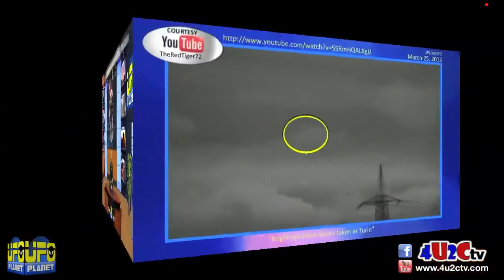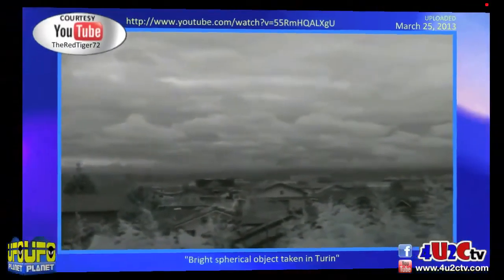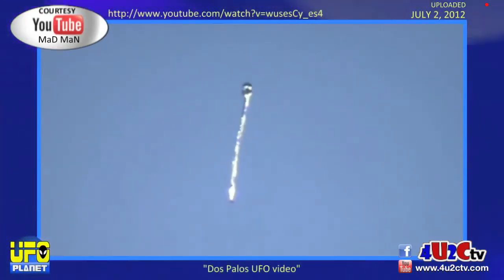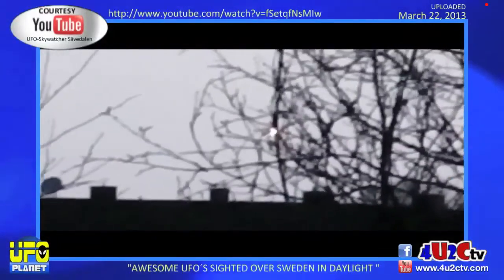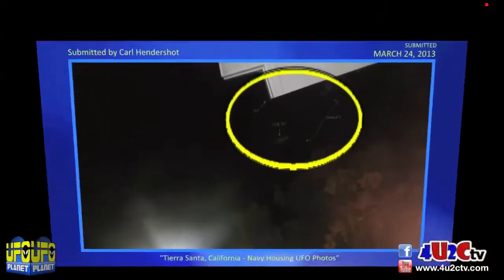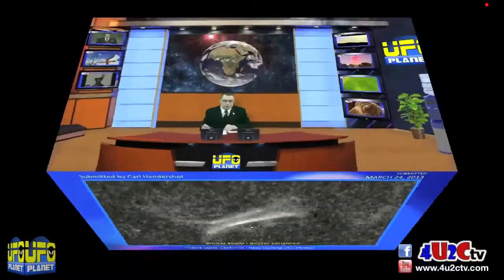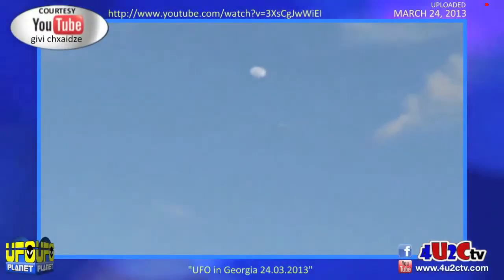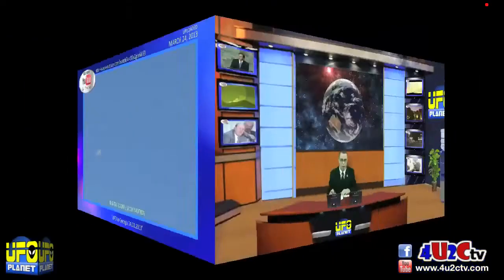NASA UFO Captured in Space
UFO Planet   Ep 20   NASA UFO Captured in Space

Hosted by Darin Crapo